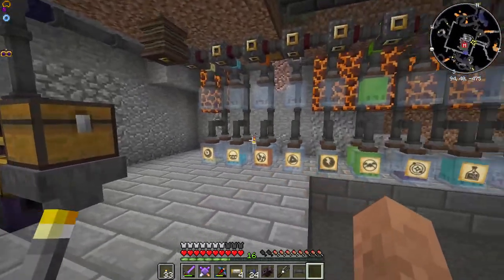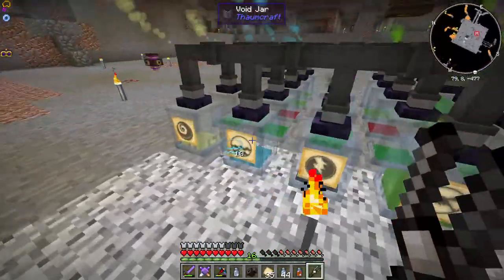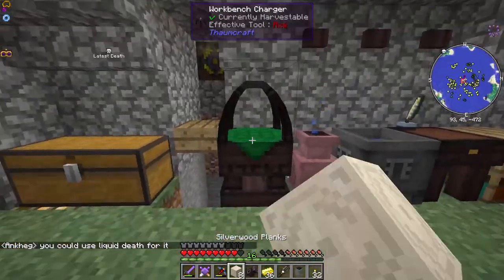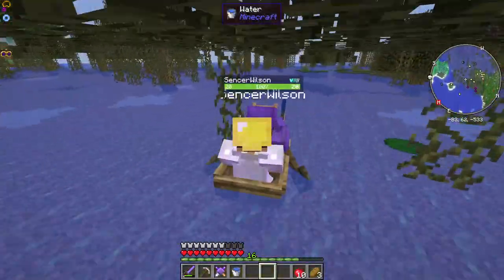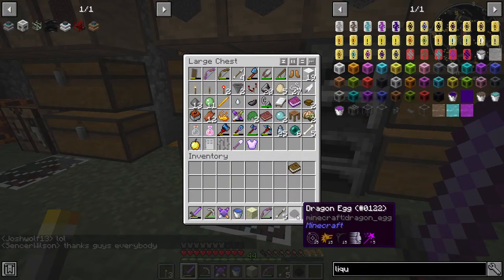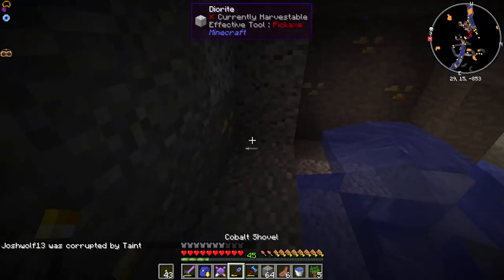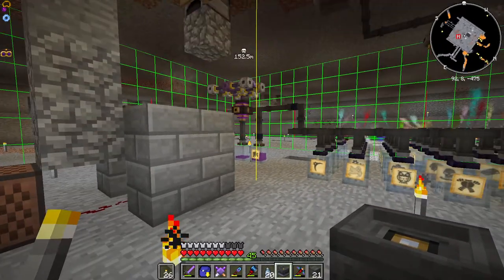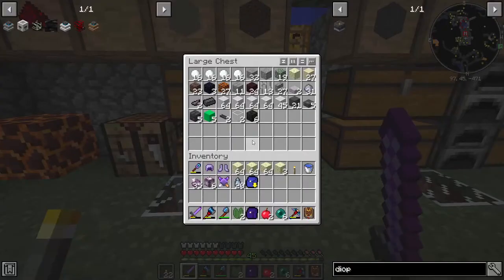Building a Flux Control Network for Thaumcraft 6 on the G-Club Server